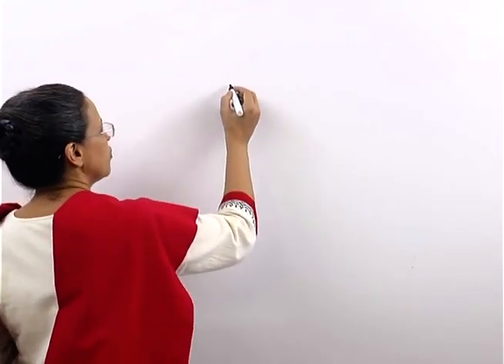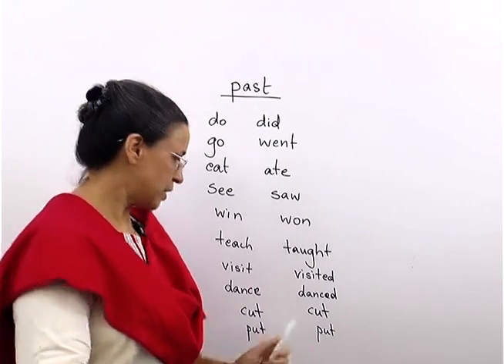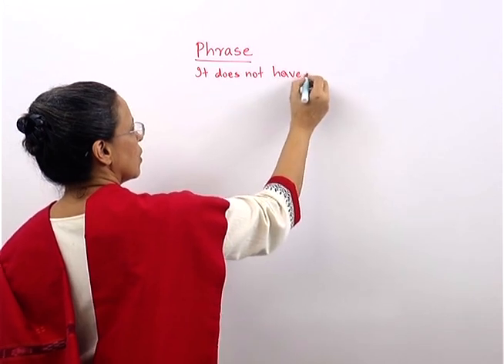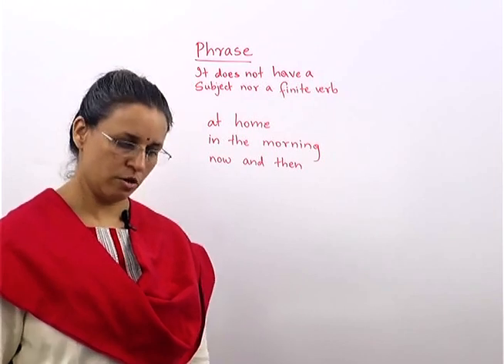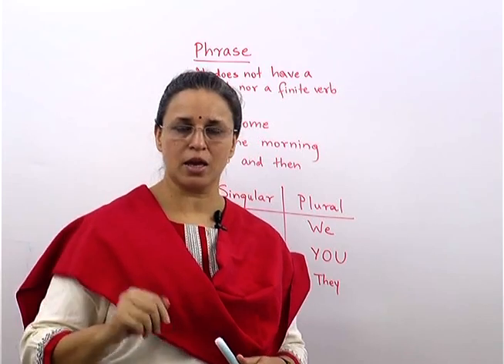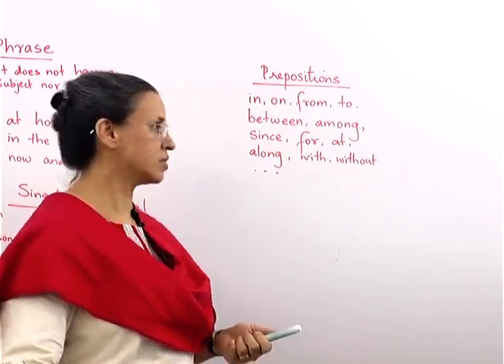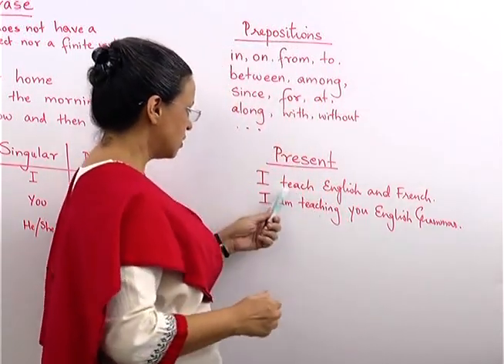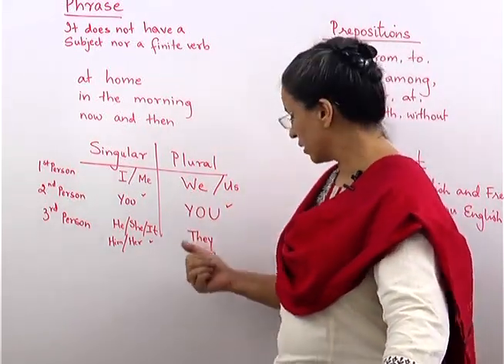PHRASES - English Grammar-Basic 5th Class Textual Grammar solved-MH-Board